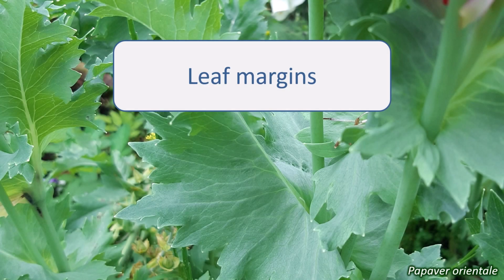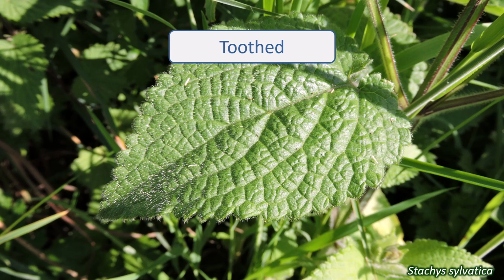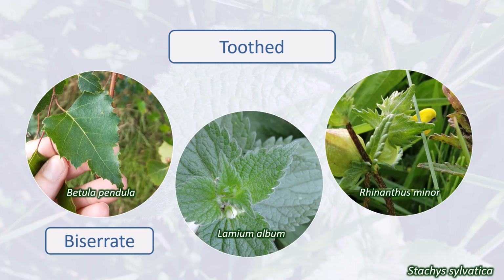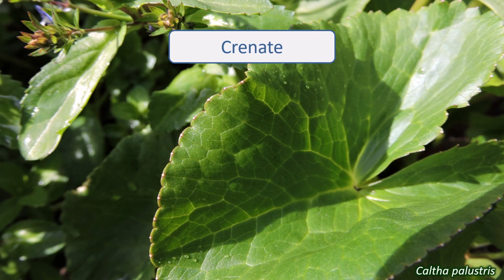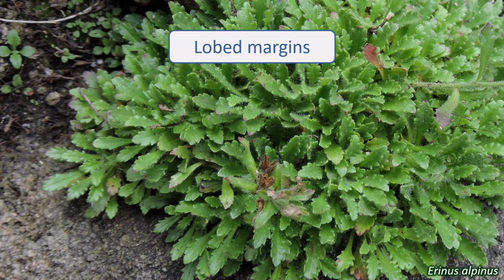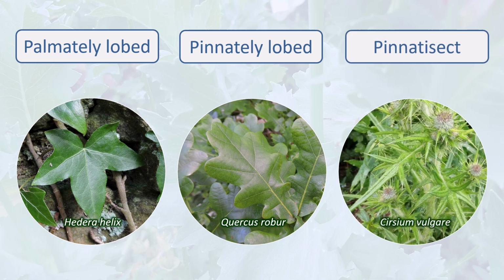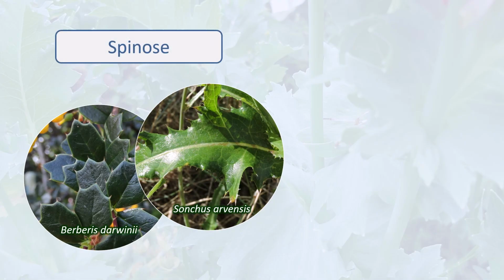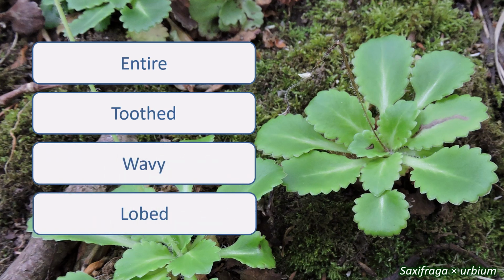Leaf margins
Leaf margins are another great clue when identifying plants. The margin is the edge of the leaf and how smooth or otherwise it is can be a diagnostic feature, that is, a characteristic distinctive for a particular species.

An entire margin is smooth, with unbroken edges.

A toothed margin is regularly cut inwards to form roughly triangular teeth. These teeth may be blunt or sharp-pointed. Toothed is a somewhat general term and if you want to go full botanist-speak, toothed margins can be divided up into serrate and serrulate, dentate and denticulate, depending on the angle and size of the teeth, and even biserrate, when each tooth is itself toothed. In serrate margins, the teeth point towards the tip of the leaf. In dentate margins, the teeth point straight out. Serrulate and denticulate indicate that these teeth are small.
Crenate means the margin has rounded projections.

Wavy margins are again divided up into more specific types. Sinuate is flat and wavy, whilst undulate is wavy with up and down added.

Lobed margins divide a simple leaf into lobes; so, the edges are indented but not separated into distinct leaflets. Leaves can be shallowly lobed or deeply so.

In palmately-lobed leaves the lobes radiate from the leaf base. In pinnately lobed leaves the lobes are arranged on either side of the midrib.

Pinnatifid leaves are deeply pinnately lobed and pinnatisect leaves are indented almost down to the midrib so they look quite like compound pinnate leaves, but they aren’t actually divided all the way to the midrib.

Some plants the points on the margins have been modified into spines. Such margins are known as spinose.

Margins can also be rolled in on themselves. Revolute means they roll downwards, or, if they roll upwards, they are called involute.

So, to summarise: leaf margins can be entire, they can be toothed, they can be wavy and they can be lobed. Some are rolled in on themselves and occasionally you’ll find spines. These different characteristics can help you work out what plant species you have.